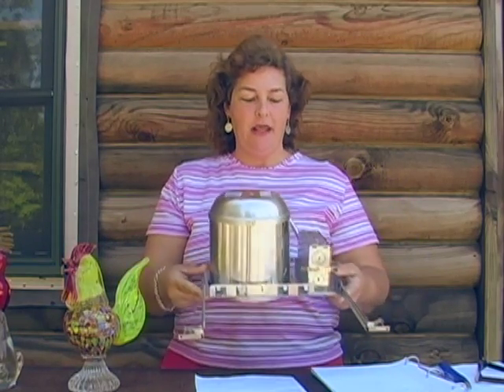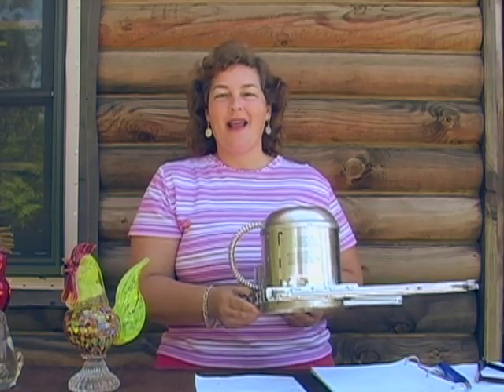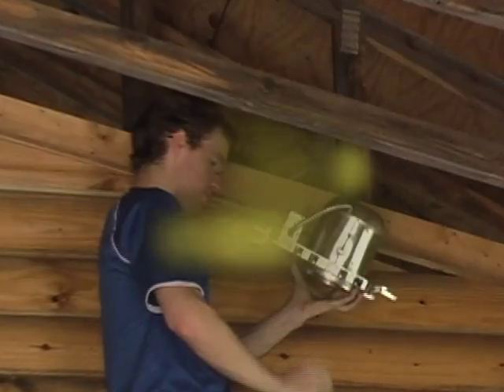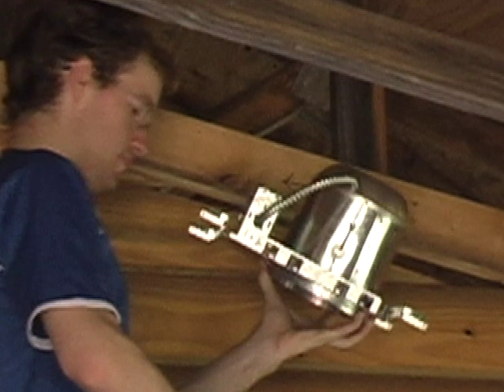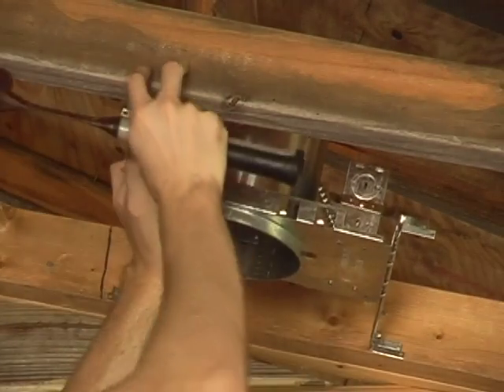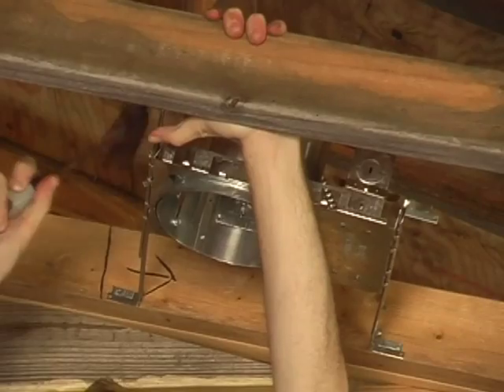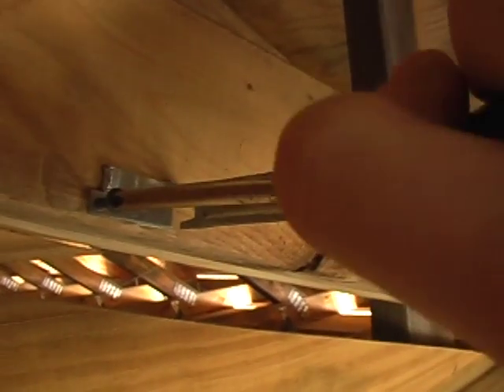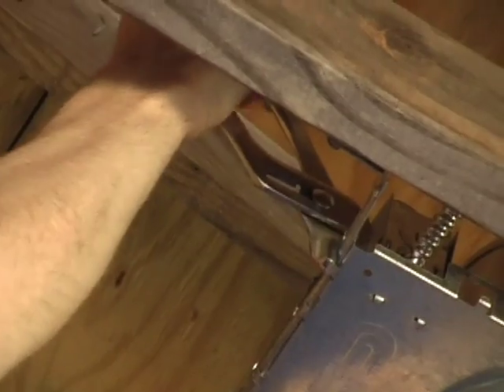Becky's Homestead: How To Build A Log Cabin: Electrical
Becky talks about the electrical system in her log cabin.

THIS IS SHOW #: 106